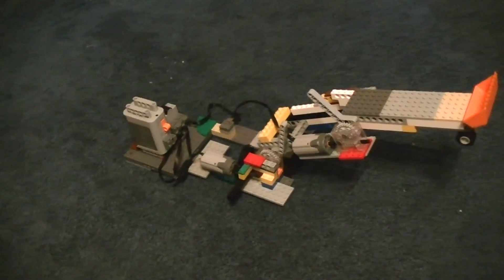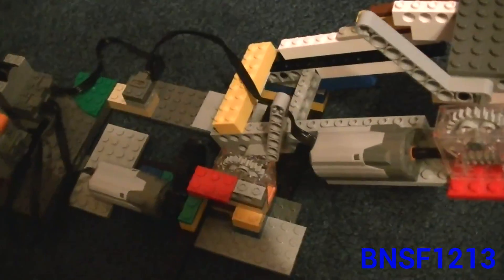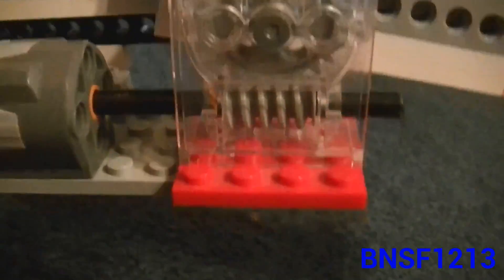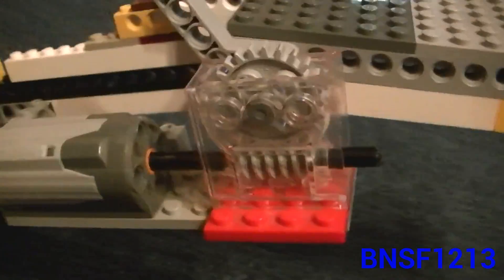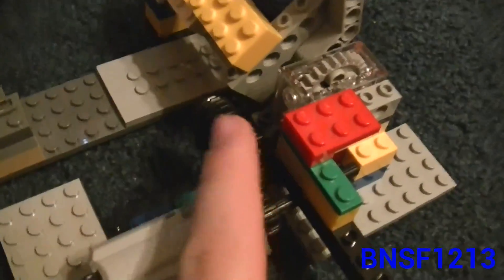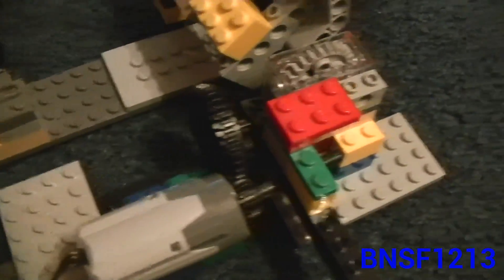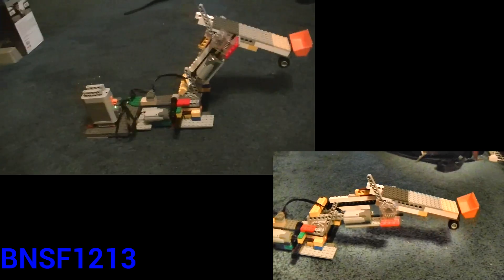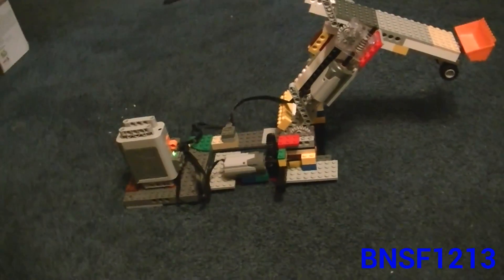Lego Power Functions Robotic Arm prototype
Lego Power Functions Robotic Arm